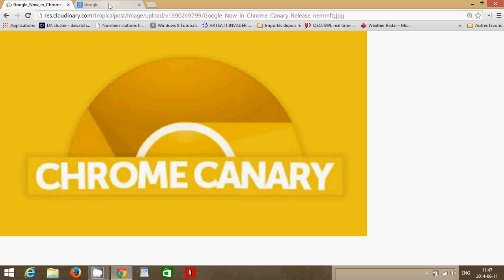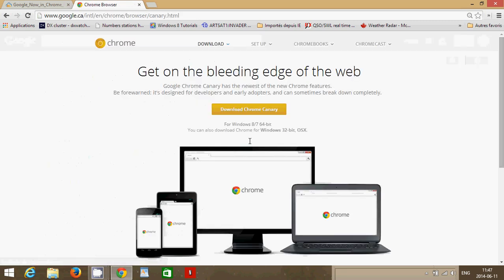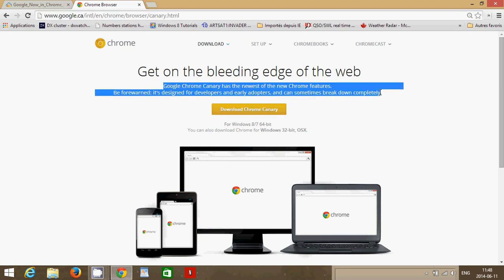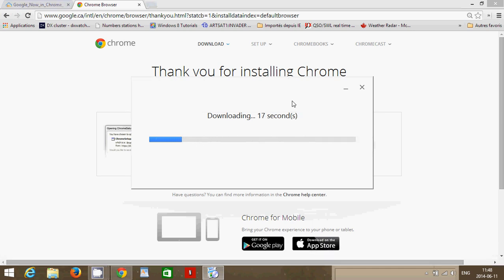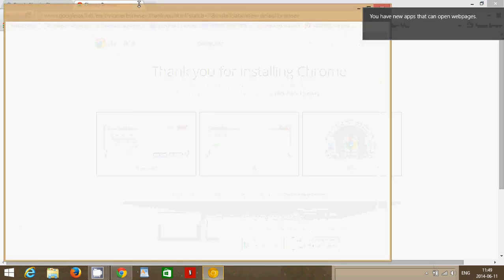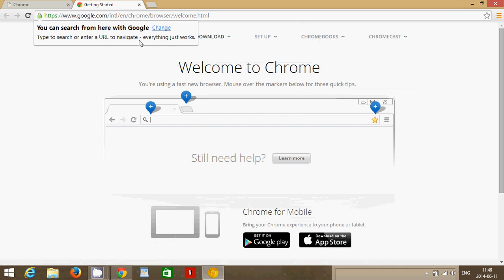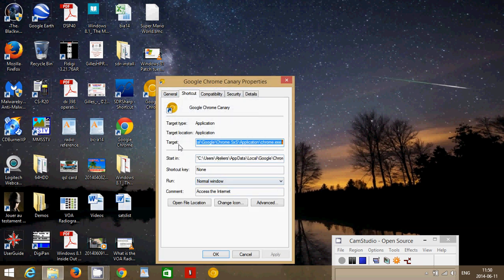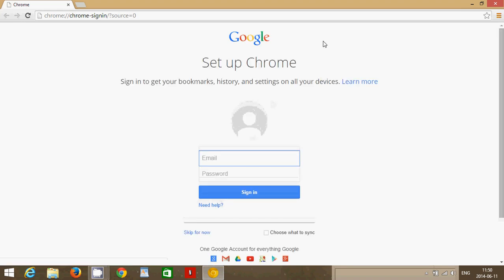Windows 8.1 How get google chrome 64 bits or google canary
How to get and install beta version of Google Chrome 64 bits called google canary for windows 8.1